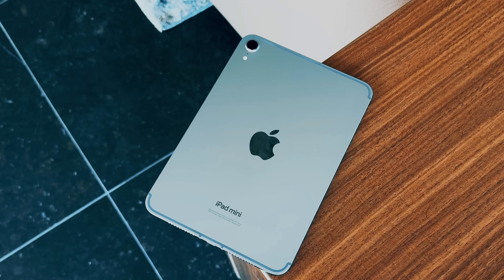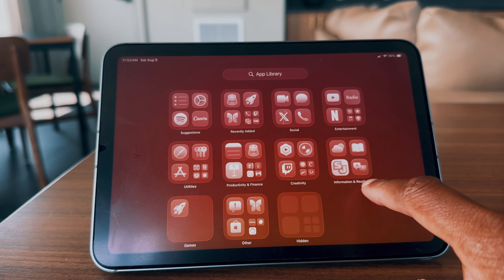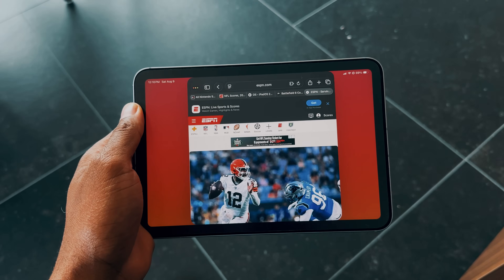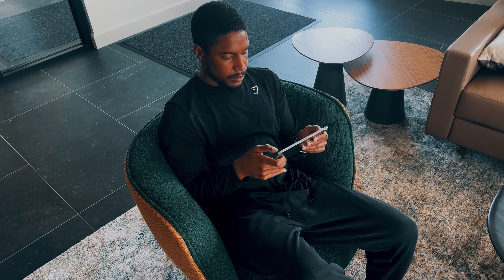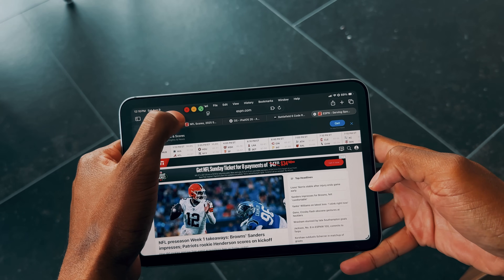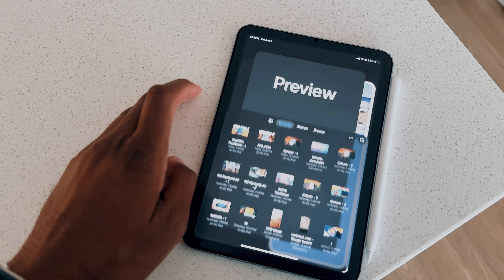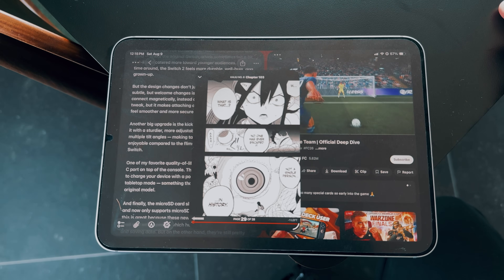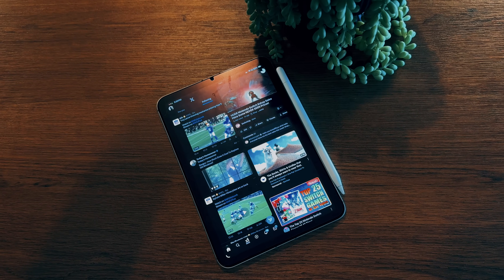iPadOS 26 Transformed My iPad Mini! (Hands-On 1st Impressions)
iPadOS 26 Public Beta is finally here — but how does it perform on the iPad mini?In this video, I dive into the latest features, performance updates, and overall experience of running iPadOS 26 Public Beta on the iPad mini. From multitasking improvements to UI changes and hidden tweaks, I’ll show you everything you need to know before updating your device.
💡 Is the iPad mini still worth it in 2025 with iPadOS 26?📱 Watch till the end to find out my honest thoughts!